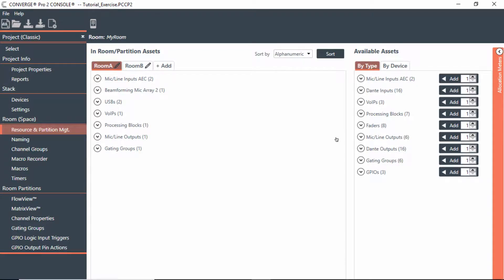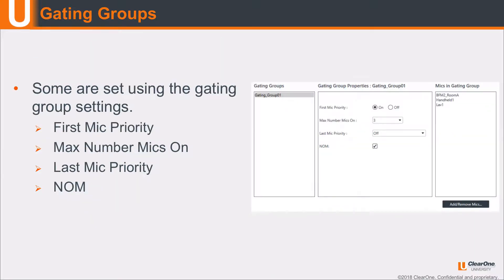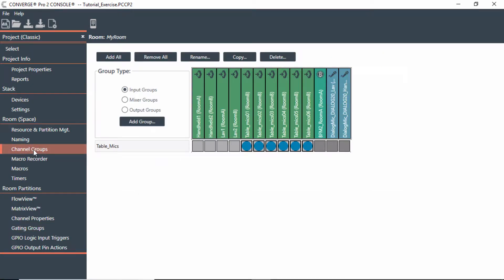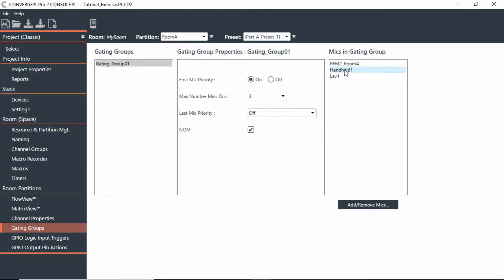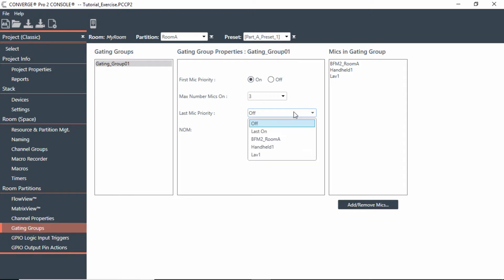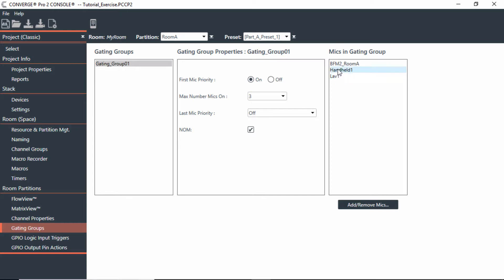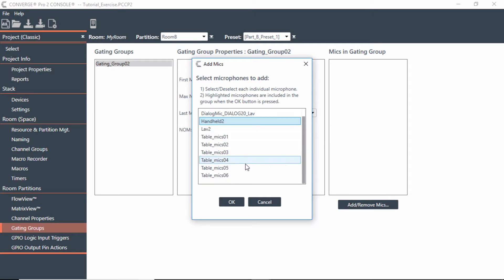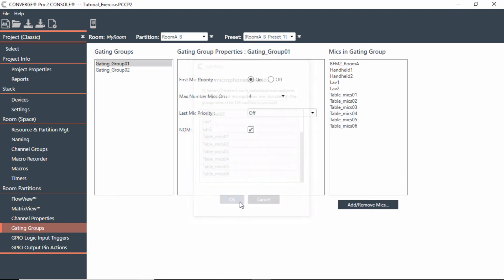14 Creating Gating Groups V2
Video #14 Creating Gating Groups in Converge Pro 2 (CP2) DSP Mixer